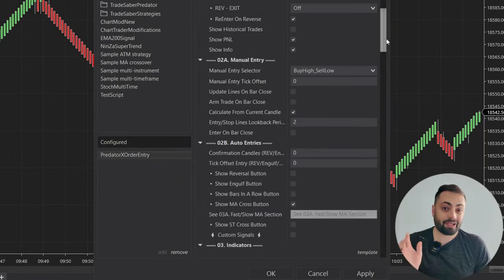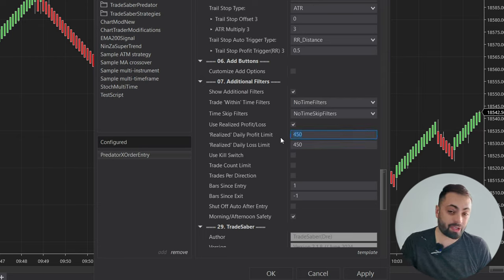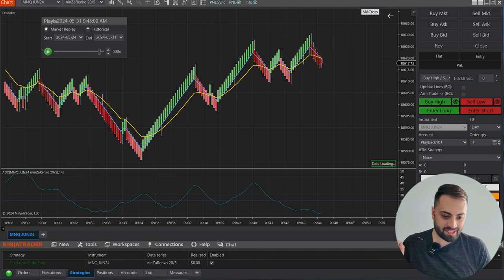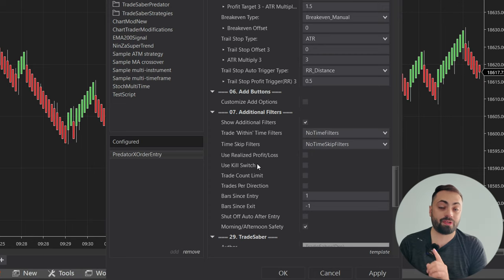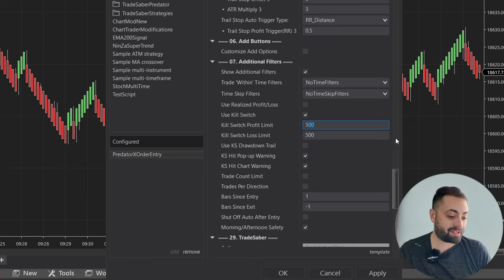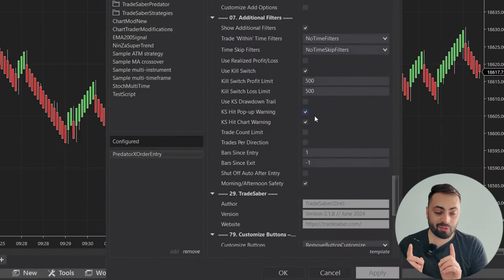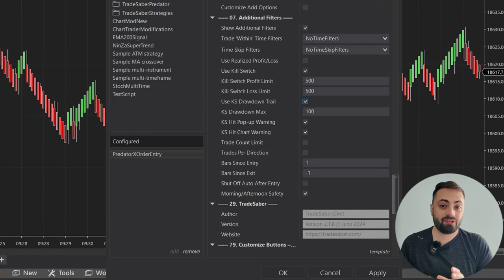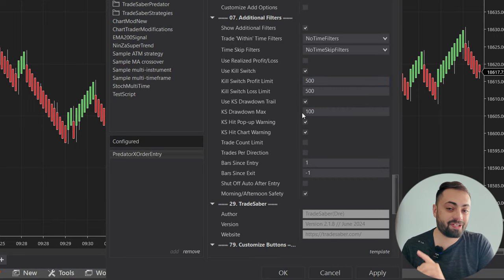Stop Over Trading! | PNL Kill Switch | NinjaTrader 8 | Predator X Order Entry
This NinjaTrader 8 Strategy is an Order Entry and Management system:
▸ Use it as a Semi Auto Trading tool. To help Enter and mange your trades quickly according to your conditions.

▸Use it to Fully Automate your own conditions. Has many built in features and can enhance your own Strategy Builder strategy by using Signals

▸Can be used to quickly set an order that will enter at the breakout of a Bar and automatically calculate your Position Size and Risk to Reward.

00:00 | Intro
00:40 | 1. 'REALIZED' Profit / Loss Limit
03:37 | 2. Kill Switch
06:26 | 3. Kill Switch Drawdown Trail